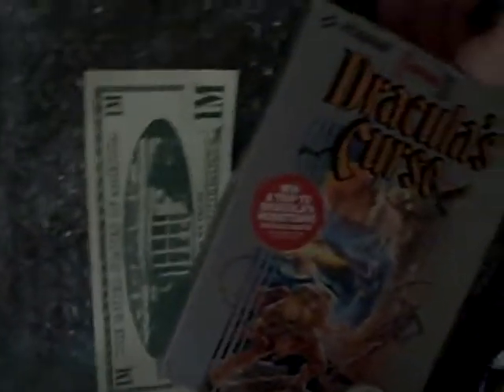CastleVania III: Dracula's Curse Unboxing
Kefka44 unboxes an NES game

yeah I know I have a messy room

I'll resume let's play soon